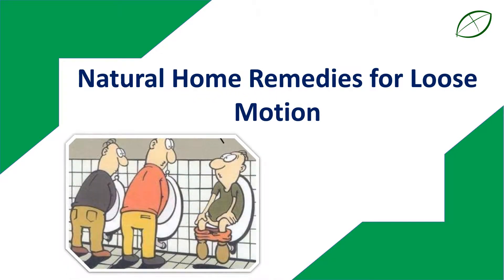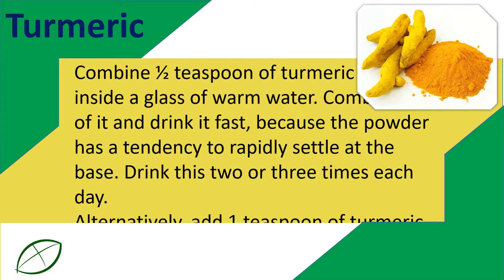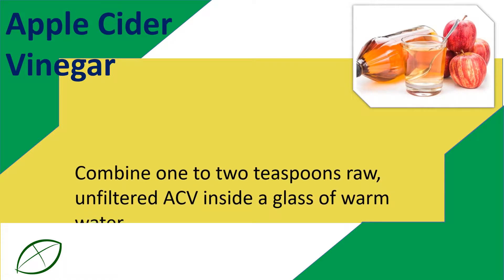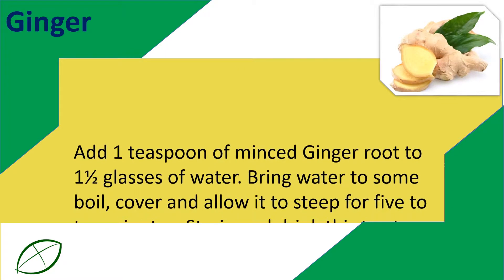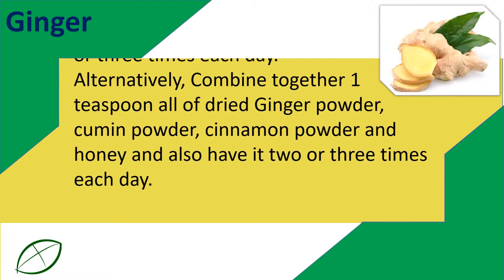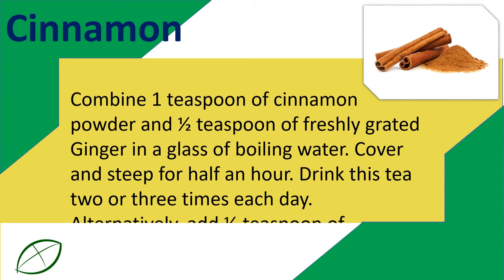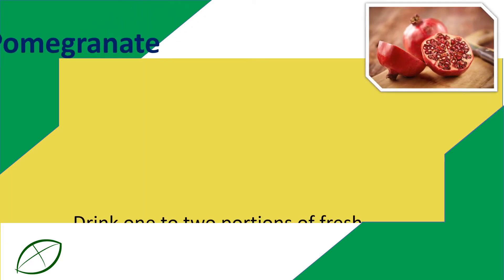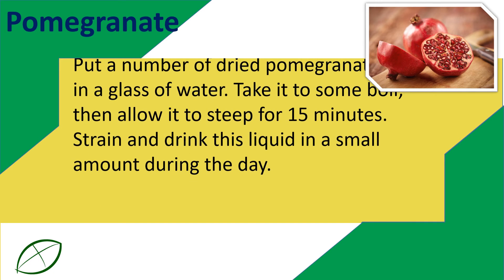Home Remedies For Loose Motion With Turmeric / Apple Cider Vinegar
Natural Home Remedies for Loose Motion.

Turmeric.
Combine ½ teaspoon of turmeric powder inside a glass of warm water. Combine rid of it and drink it fast, because the powder has a tendency to rapidly settle at the base. Drink this two or three times each day.
Alternatively, add 1 teaspoon of turmeric powder to at least one teaspoon of applesauce or yogurt. Take this two or three times each day.

Combine one to two teaspoons raw, unfiltered ACV inside a glass of warm water.
Give a little honey and stir.
Drink it two or three times each day until your problem improves.

Ginger.
Add 1 teaspoon of minced Ginger root to 1½ glasses of water. Bring water to some boil, cover and allow it to steep for five to ten minutes. Strain and drink this tea two or three times each day.
Alternatively, Combine together 1 teaspoon all of dried Ginger powder, cumin powder, cinnamon powder and honey and also have it two or three times each day.

Cinnamon.
Combine 1 teaspoon of cinnamon powder and ½ teaspoon of freshly grated Ginger in a glass of boiling water. Cover and steep for half an hour. Drink this tea two or three times each day.
Alternatively, add ½ teaspoon of cinnamon powder and 1 teaspoon of honey to glass of warm water. Combine rid of it. Drink it 3 times each day.
You may also sprinkle some cinnamon powder on the Banana or perhaps in applesauce or yogurt before eating for more benefit.

Pomegranate.
Drink one to two portions of fresh pomegranate juice during the day.
Put a number of dried pomegranate peels in a glass of water. Take it to some boil, then allow it to steep for 15 minutes. Strain and drink this liquid in a small amount during the day.